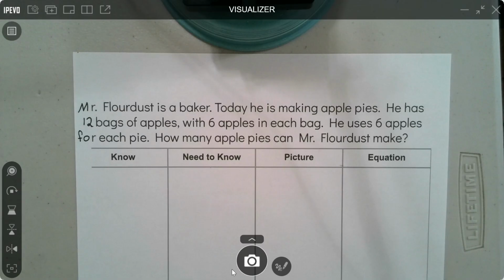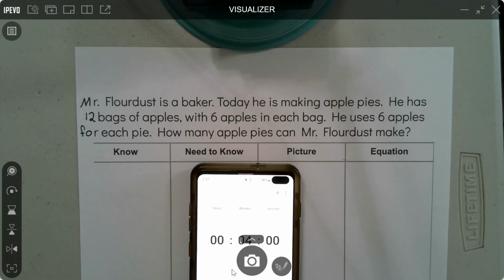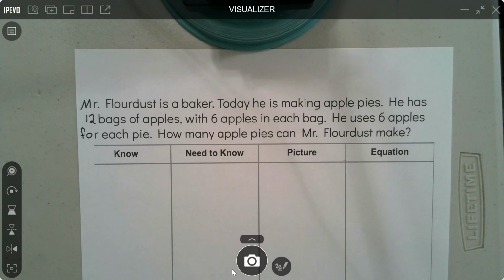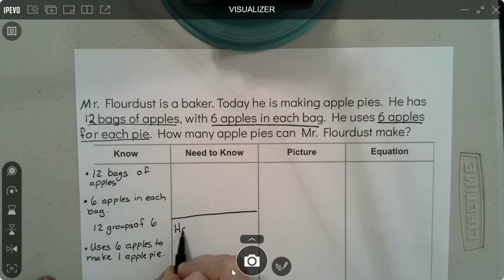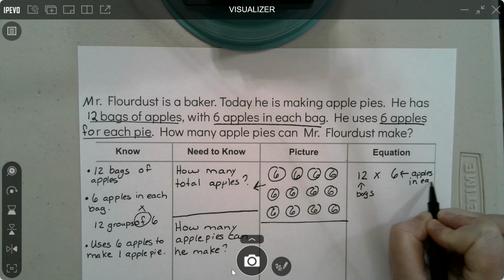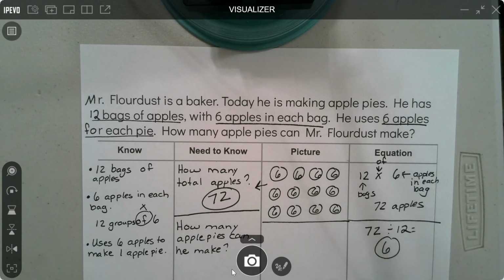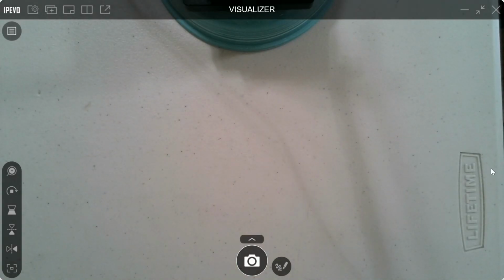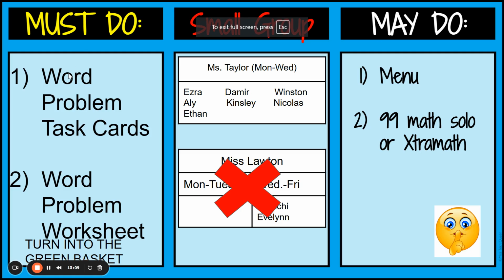Jan 15 Math